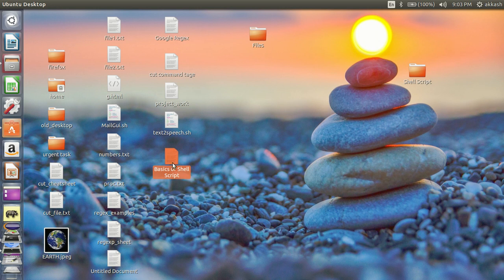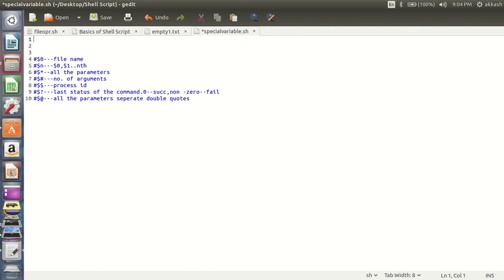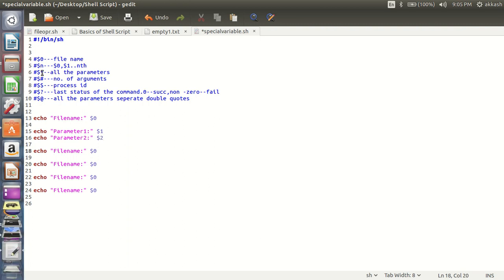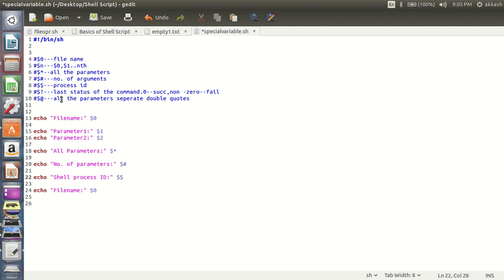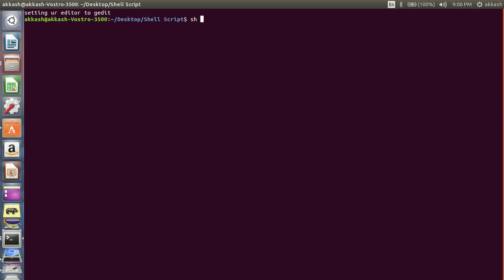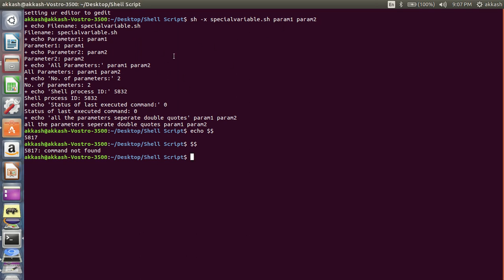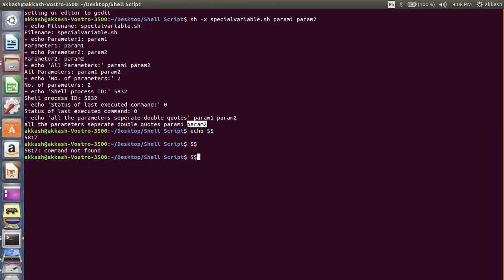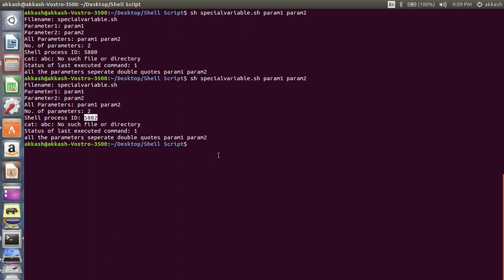Variables shell script in Unix or Linux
variables:

Special variables--system defined
$0---file name
$n---$0,$1..nth
$*--all the parameters
$#---no. of arguments
$$---process id
$?---last status of the command.0--succ,non -zero--fail
$@---all the parameters seperate double quotes

user defined variables
var,a,b,c
$var
$a
$b

enviornment variables